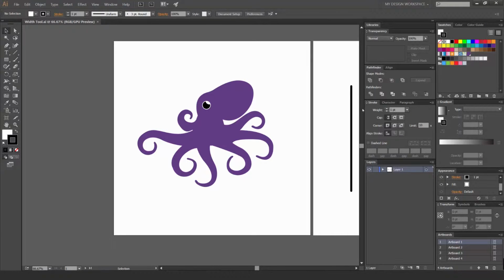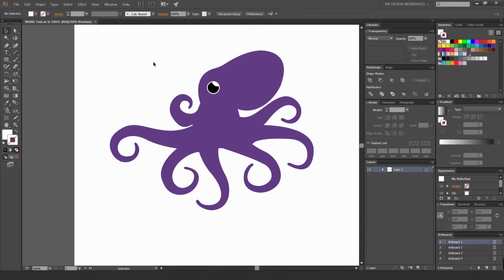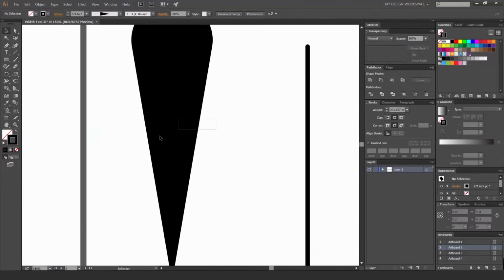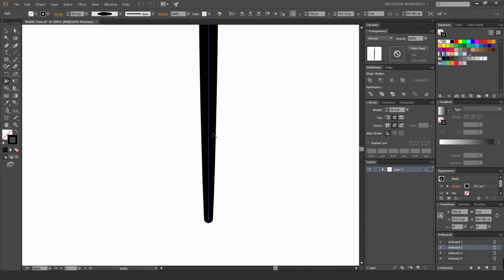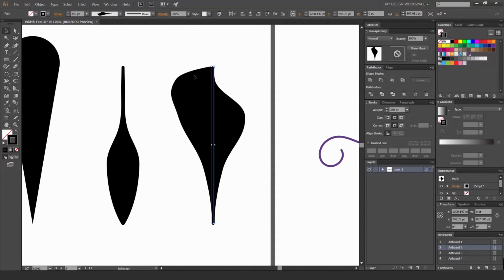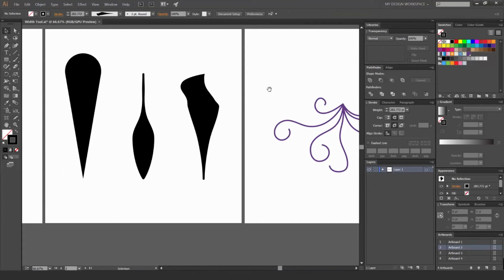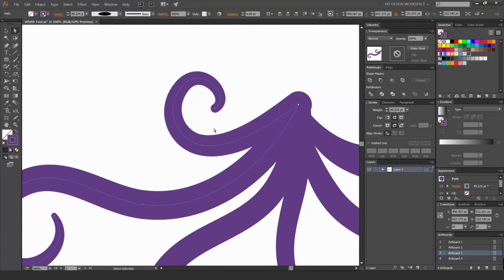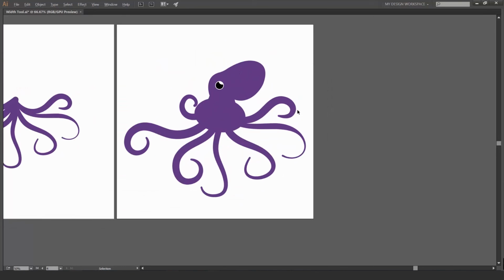How to use the Width Tool in Adobe Illustrator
The width tool allows you to manipulate strokes in illustrator to create abstract shapes and make lines have more contrast with your designs.